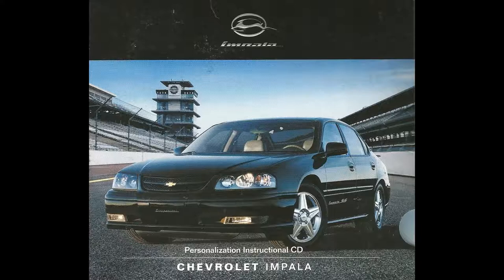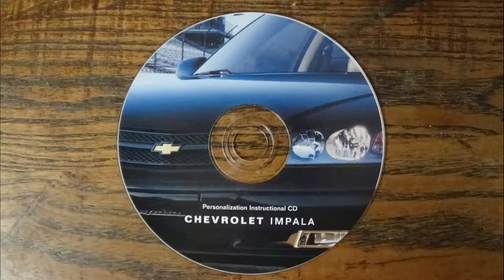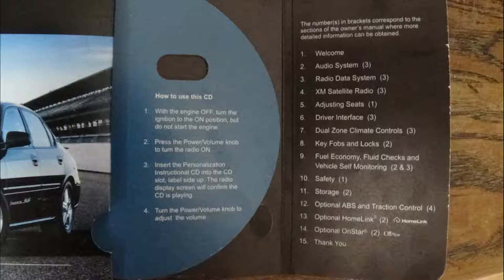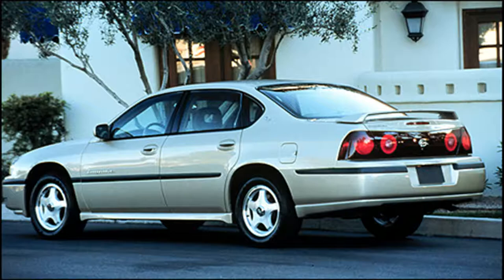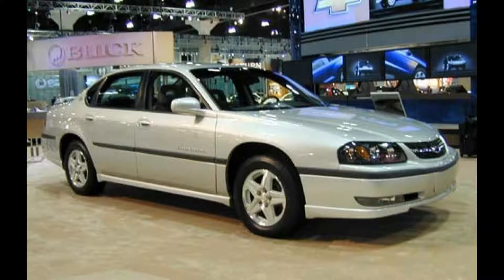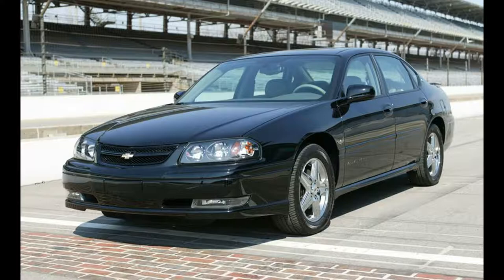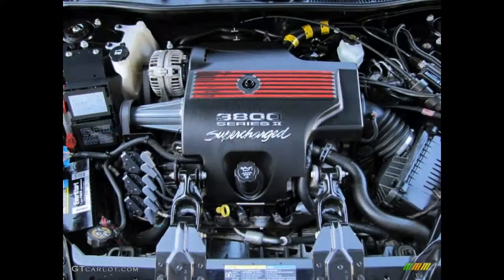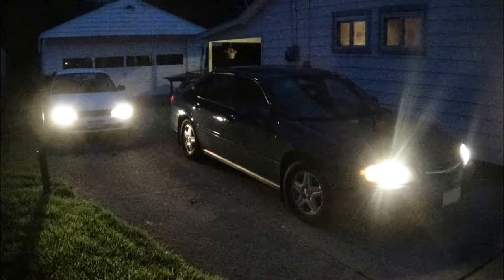8th Gen Chevrolet Impala Personalization Instruction CD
Heres wat appears to be quite a rare gem, a Personalization Instruction CD from the 05' Impala. As much as how beat up the car is, it still haz a lot of original material (owners manual, Getting to Know Your 05 Impala booklet, & this)
Tracks in order (i'll do timestamps when i hav time)
1.) Welcome
2.) Audio System
3.) Radio Data System
4.) XM Satellite Radio
5.) Adjusting Seats
6.) Driver Interference
7.) Dual Zone Climate Controls
8.) Key Fobs & Locks
9.) Fuel Economy, Fluid Checks and Vehicle Self Monitoring
10.) Safety
11.) Storage
12.) Optional ABS and Traction Control
13.) Optional Homelink
14.) Optional OnStar
15.) Thank You